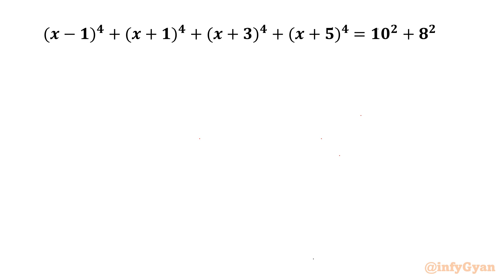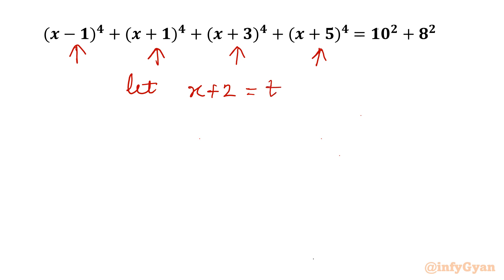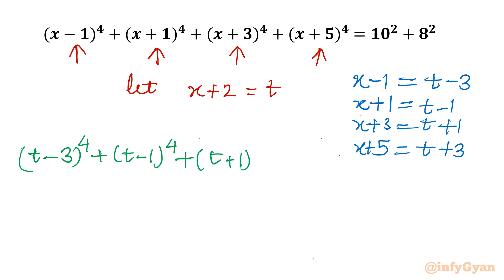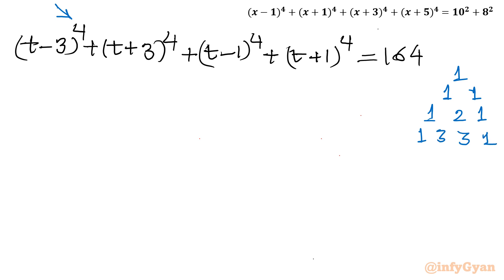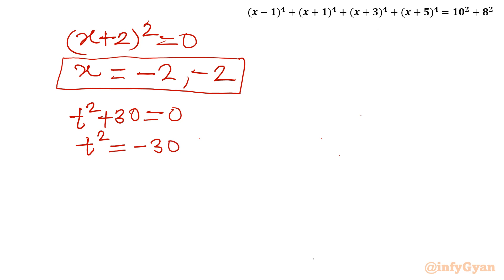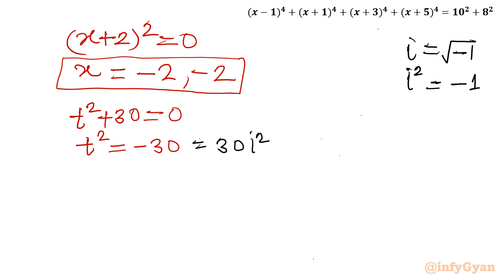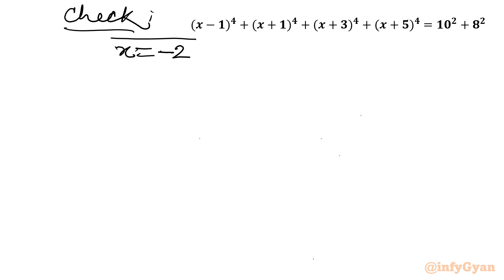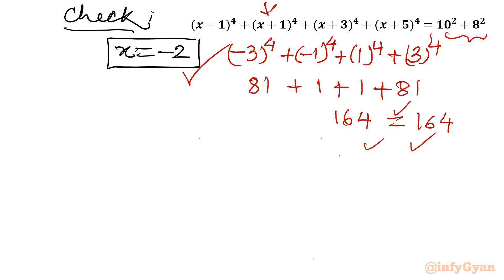Quartic Challenge: Solve for Four Roots with Ease!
Hello My dear family I hope you all are well if you like this video about "Quartic Challenge: Solve for Four Roots with Ease!" for Math Olympiad Preparation then do subscribe our channel for more challenges like this.

Dive into the world of quartic equations with our latest challenge! In this video, we'll guide you through the process of solving for all four roots of a quartic equation. Whether you're a math enthusiast, student, or preparing for a competition, this challenge is perfect for sharpening your problem-solving skills. Watch now and conquer the quartic equation with ease!

📚 Topics covered:

Quick Techniques (identities and manipulations) for Solutions
Application of Pascal's triangle and binomial expansion
Quadratic formula, square root in complex numbers